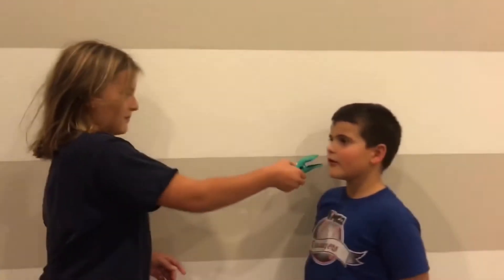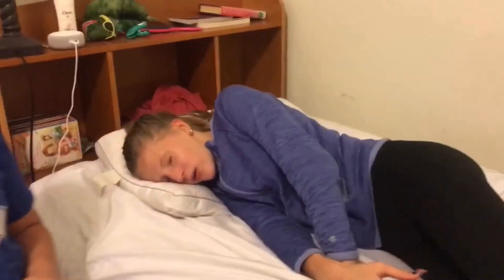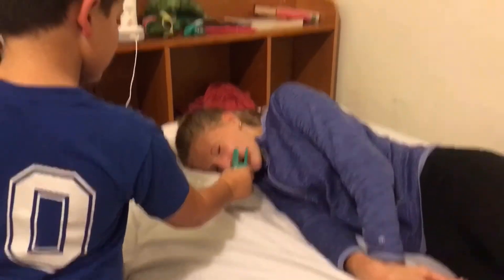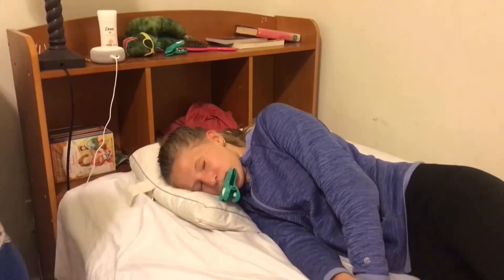Clip life hacks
In this video the Teadummies show you helpful life hacks with just one chip bag clip.